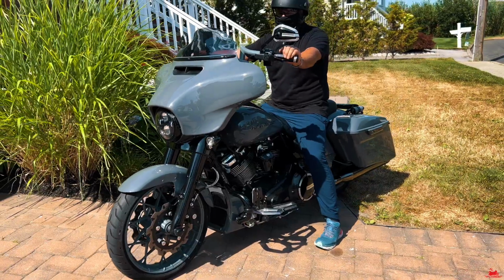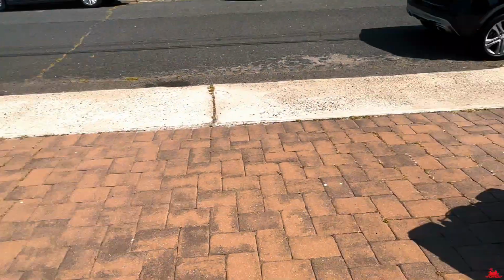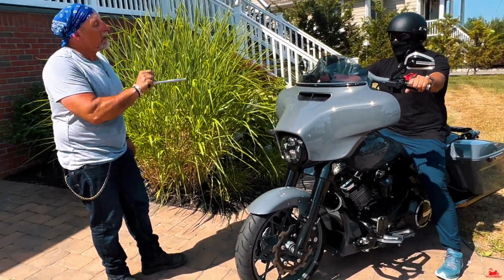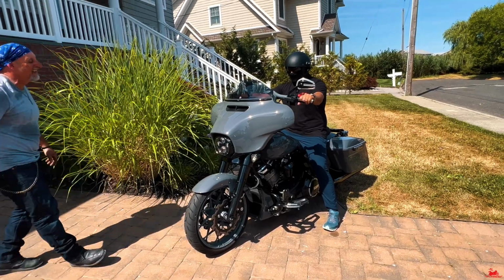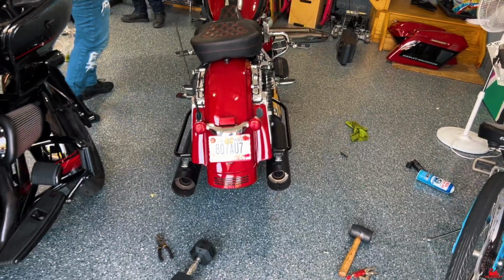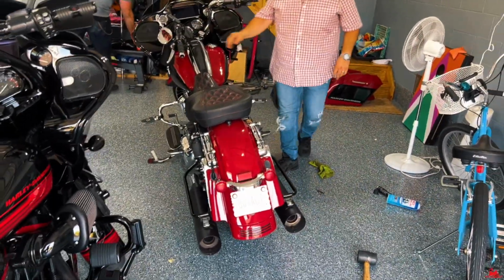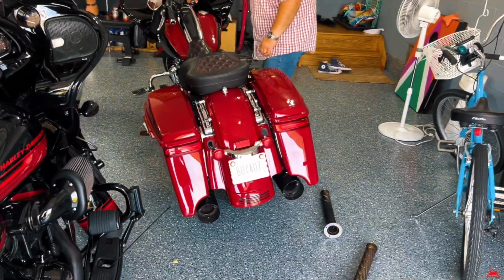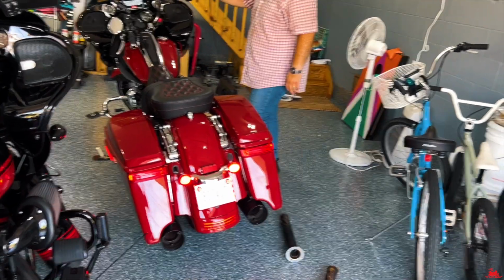2022 HARLEY DAVIDSON 131 STREET GLIDE| BEAST MODE!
2022 HARLEY DAVIDSON 131 STREET GLIDE| BEAST MODE! On this MotoVlog, we head over to Nedal's Garage to install @khrome_werks mufflers on a buddies 2021 HARLEY DAVIDSON ROAD Glide Special and we test out Nedal's 131 beast after it was professionally tuned by Dyno Dave! You will not believe the power!